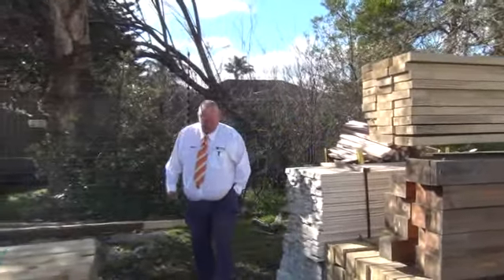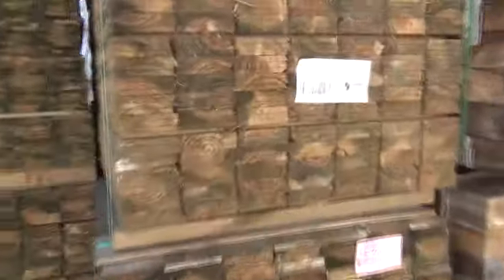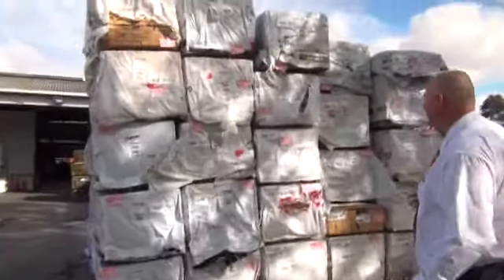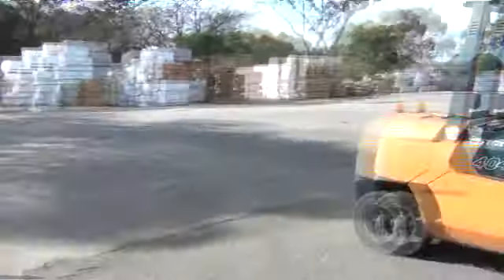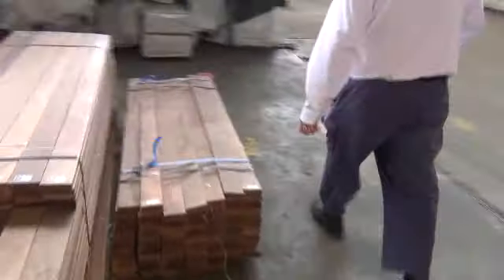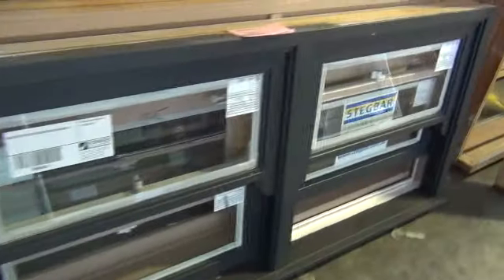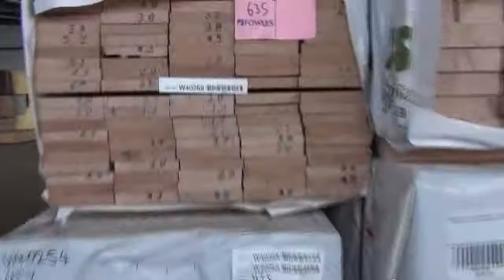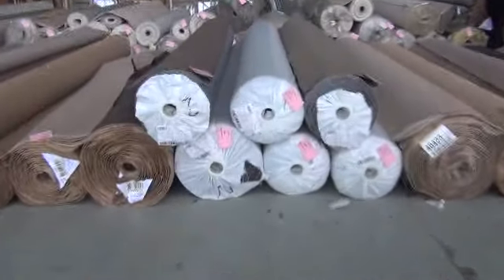Timber Auction 14 August